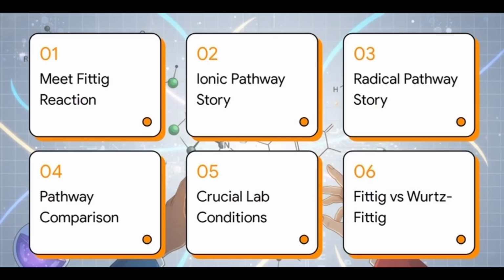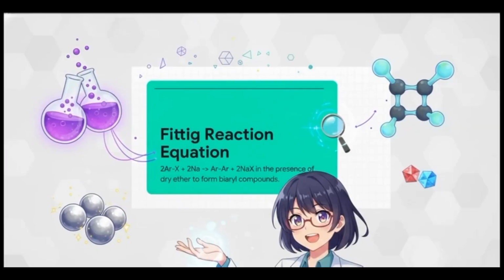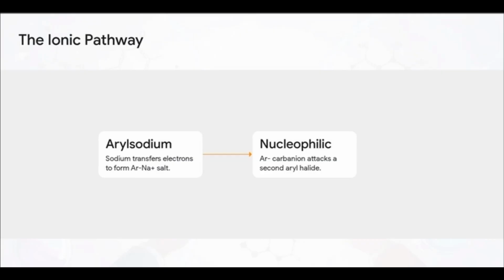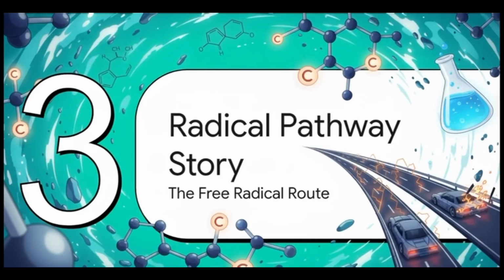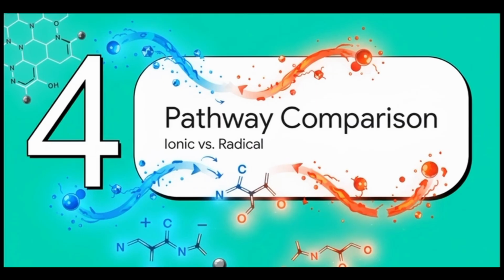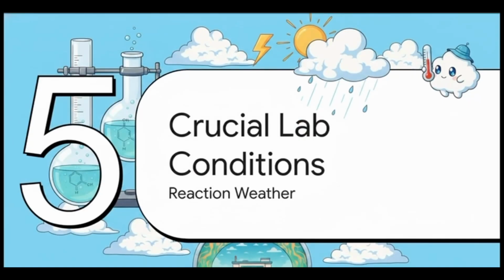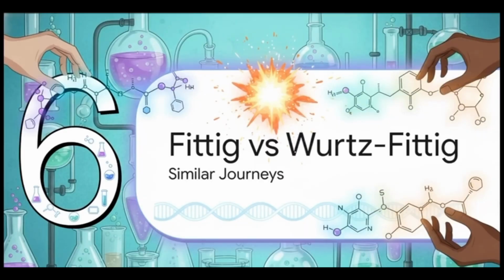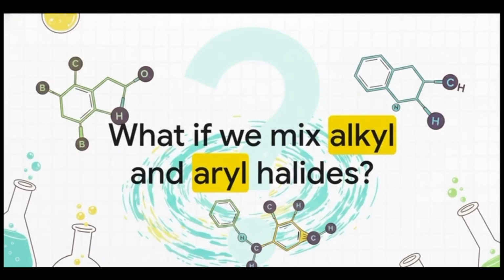DO MASTERING IN FITTIG REACTION reaction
FITTIG REACTION reaction